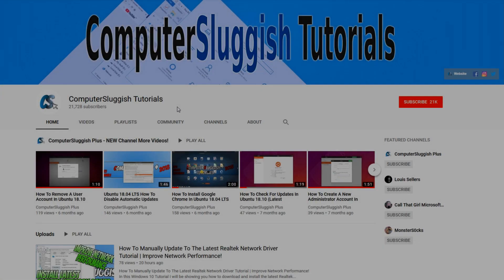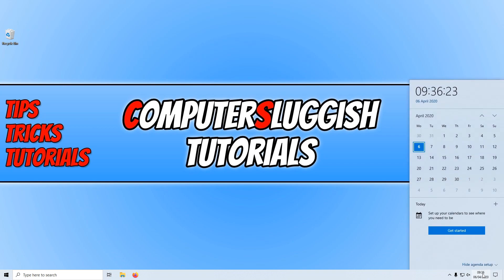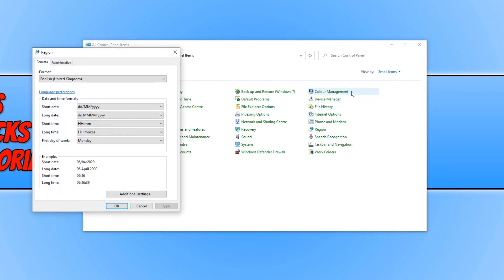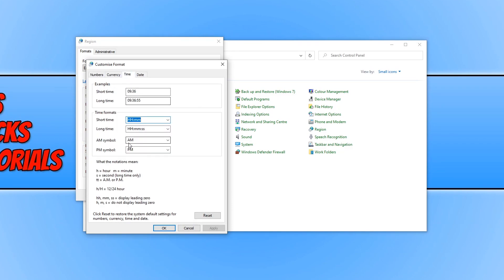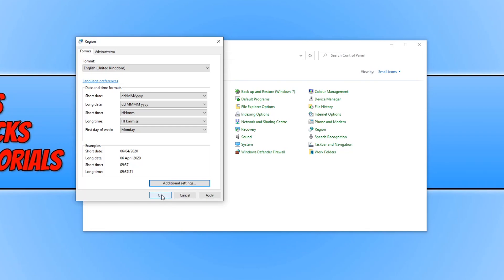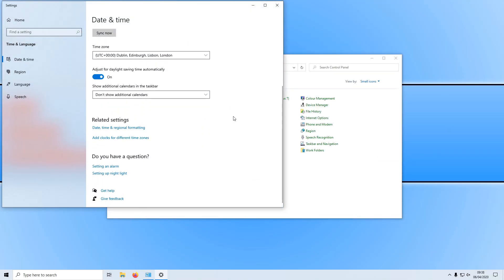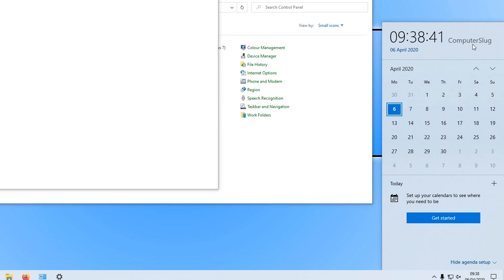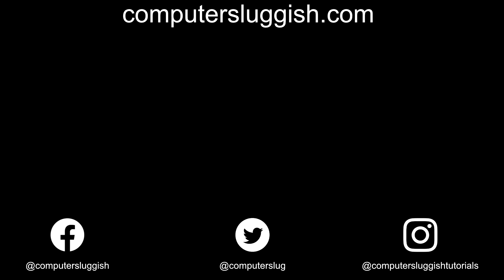How To Add Text Of Your Choice To Your Windows 10 System Tray Clock PC Tutorial | Customise AM & PM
In this Windows 10 tutorial I will be showing you how to add any text of your choice to your system tray clock on your PC. This is just a really simple cool trick that allows you to customise your AM and PM with text of your choice, for example your name.